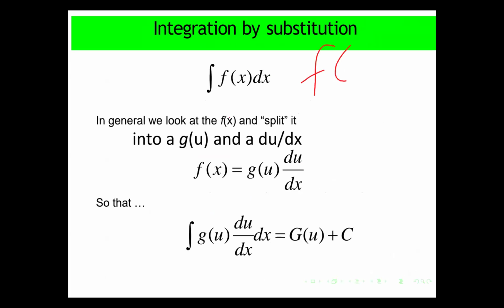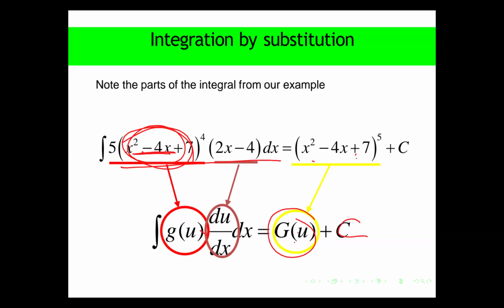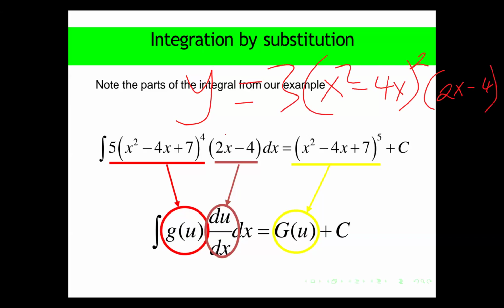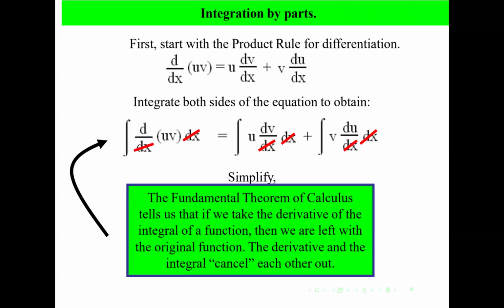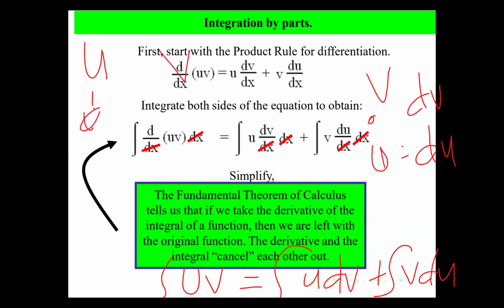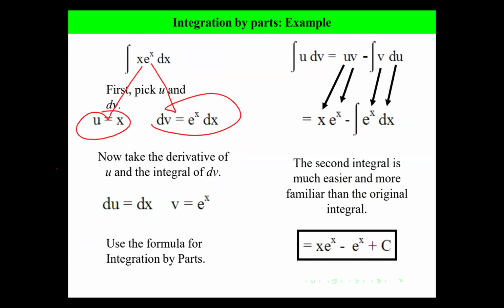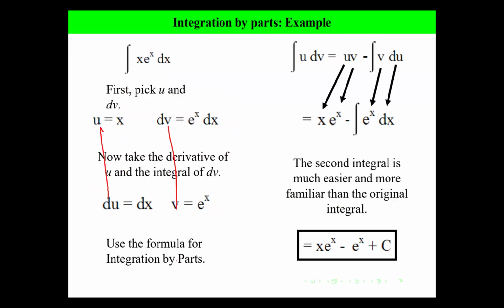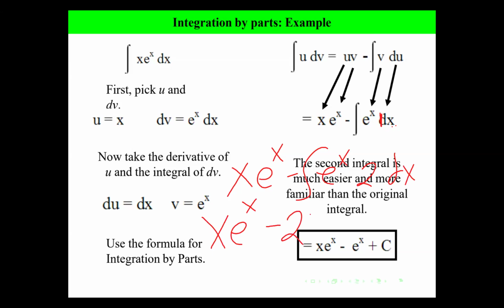INTEGRATION BY PARTS